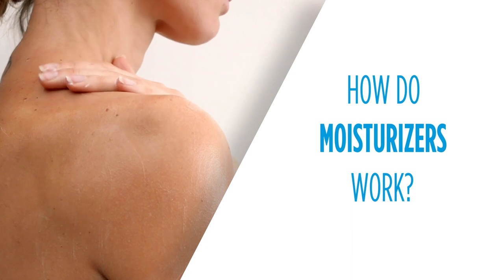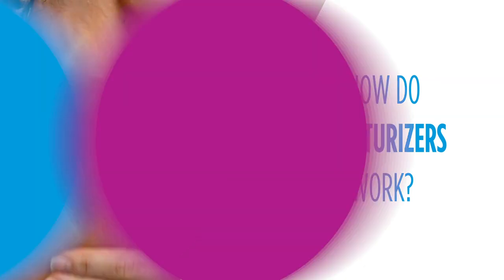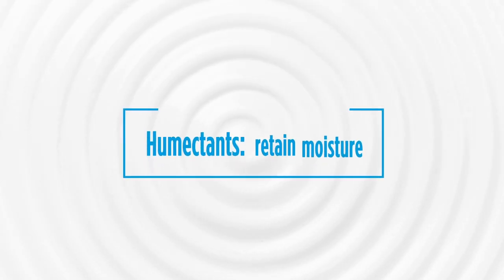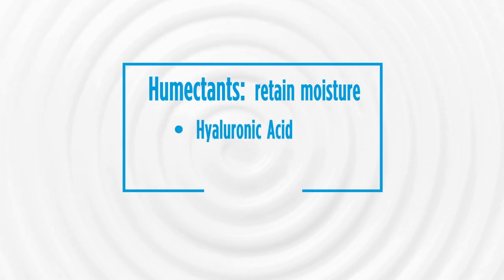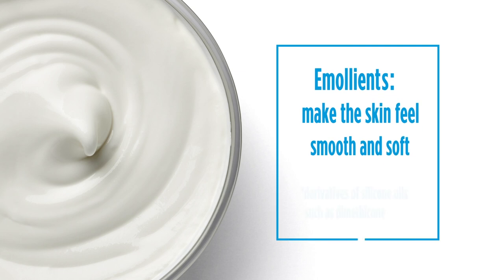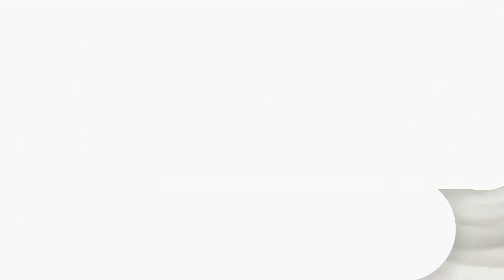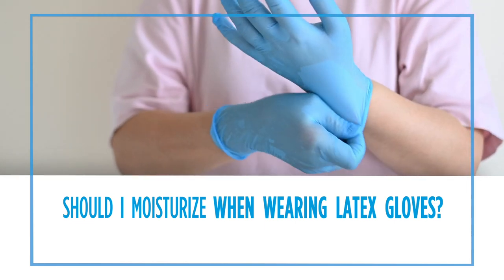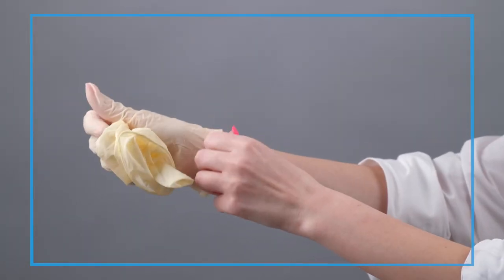Moisturized Skin is Healthy Skin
Dr. Zoe Diana Draelos, clinical and research dermatologist, explains everything you need to know about moisturizing, during the coronavirus pandemic and beyond.